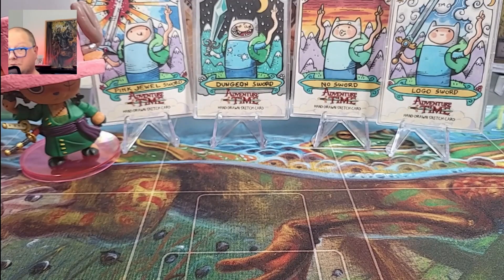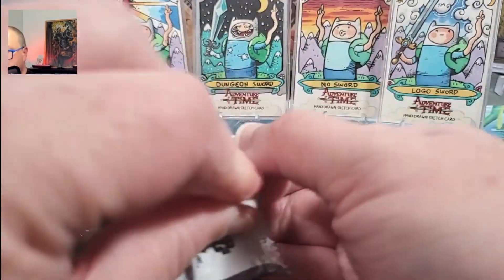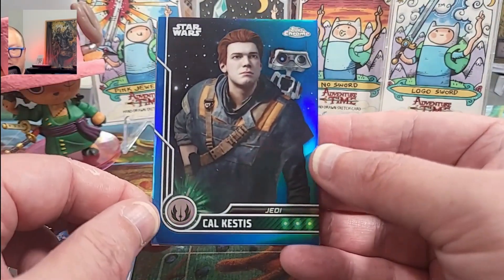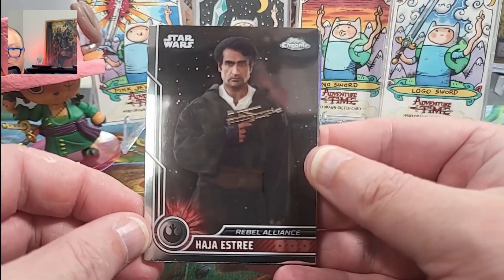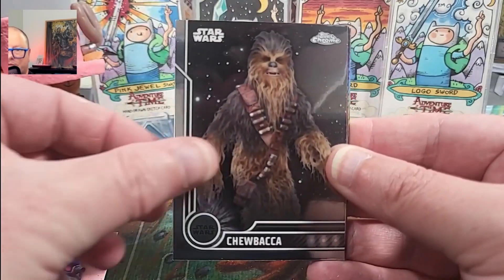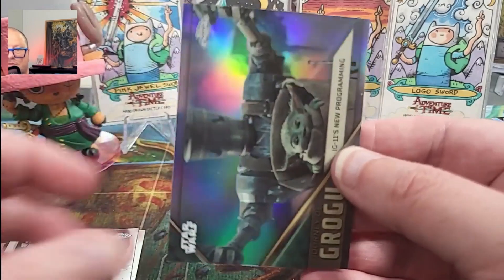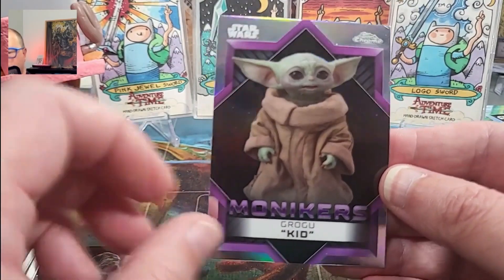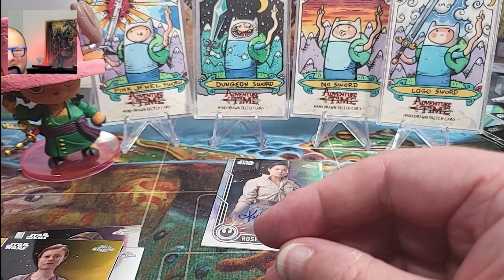Star Wars Chrome 2023 Hobby Box Break - Box 2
Star Wars Chrome 2023 - Hobby Box...looking for some cool autographs or great serialised characters!.

If you liked the video: Please give it a like 👍